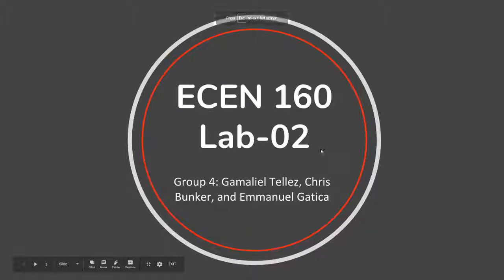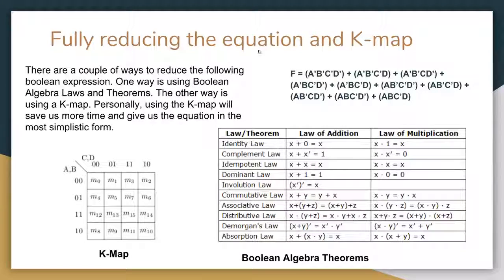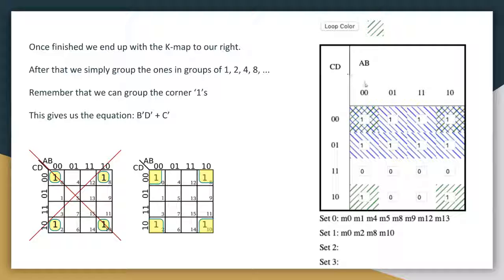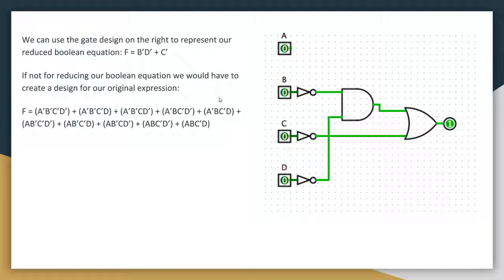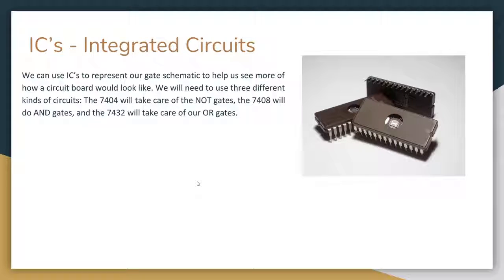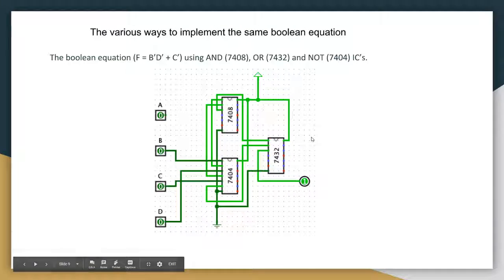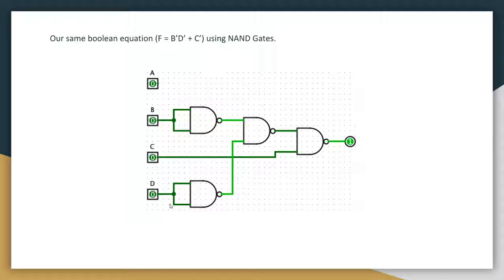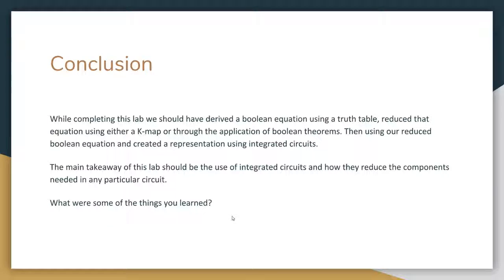Lab2Presentation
ECEN 160 Lab 2 Group 10